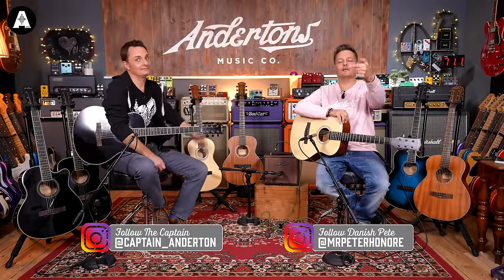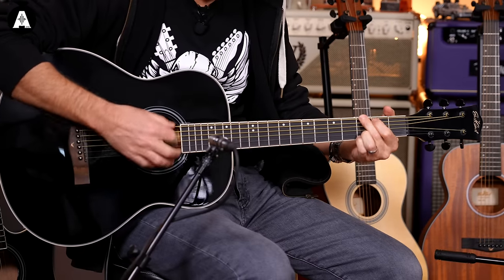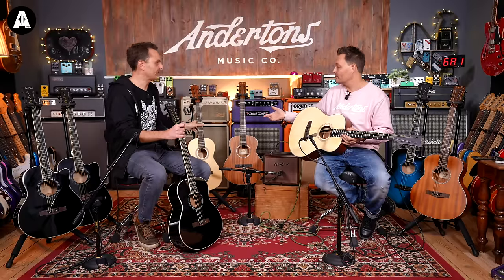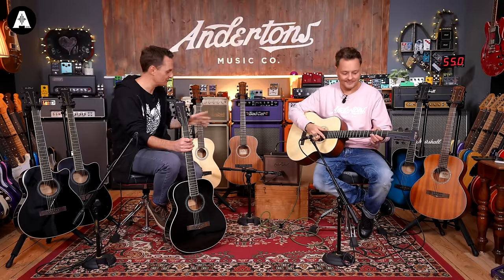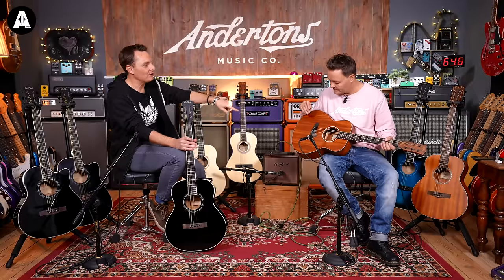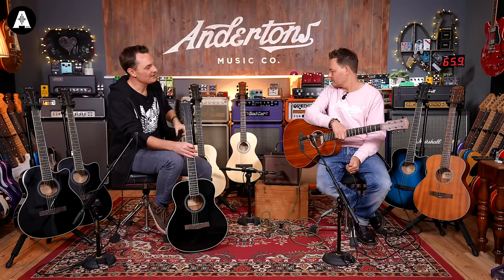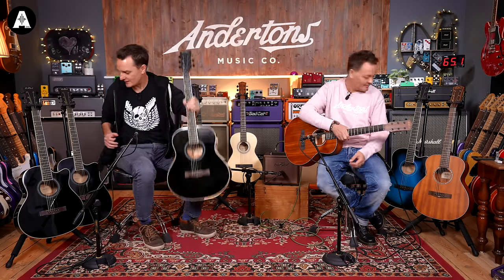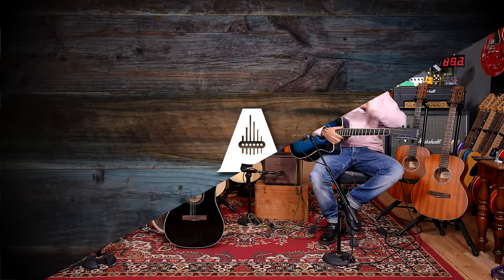EastCoast Acoustic Guitars - Our Favourite Beginner Guitar Brand!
👆 Looking for your first steel string acoustic guitar? If so, EastCoast Guitars offer unrivalled high quality features at a ridiculously cheap and affordable price! EastCoast are the best guitars for beginners. They look amazing, play well and sound great!

At Andertons we think beginners shouldn't be lumped with any old piece of wood. You deserve better than that! EastCoast guitars are one of the best places to get started for a beginner guitarist, and make for the best present you can give to an aspiring musician!
But EastCoasts aren't just for absolute beginners, they make great guitars for players who simply want a new guitar to have fun on! They boast incredible features at a ridiculously affordable price!

⏰ Timestamps ⏰
» 0:00 Intro Jam on the G1 & J1
» 1:11 Looking at Some New EastCoast Acoustics
» 2:44 Quick Look at the G1
» 4:03 Moving on to the J1 & P1
» 5:58 Let's Get Some Tones on the J1
» 6:56 What is the Difference Between Steel & Nylon?
» 7:53 Tones From the P1
» 9:02 Moving on to the M1 Range
» 10:12 What Does It Sound Like
» 12:15 Finally, the D1
» 14:35 Let's Hear it Plugged-in
» 15:40 Final Overview